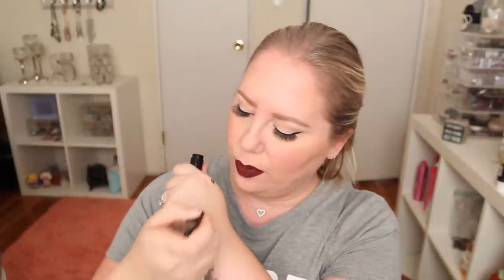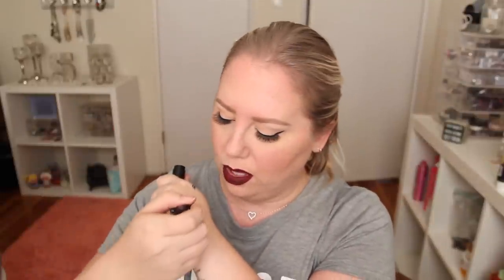September BOXYCHARM unboxing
If you are interested in checking out Boxycharm, here you go!
😍 Now shipping to Canada!

products shown:
Pretty Vulgar Nightingale smokey eyeshadow palette $35
Laura Geller Baked blush -n-brighten $28
Alamar cosmetics Ojitos Brush set $18
Lorac pro liquid lipstick $19
Butter London Stroke of wow roll on liner $19
Box Weight: .80lb

I had to re-upload this video, the first 2 minutes were missing, sorry guys!